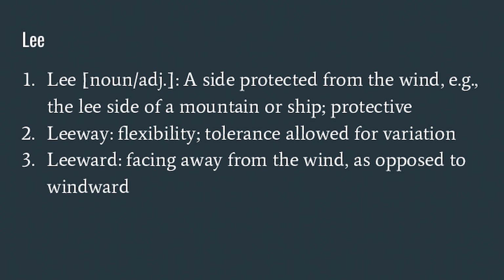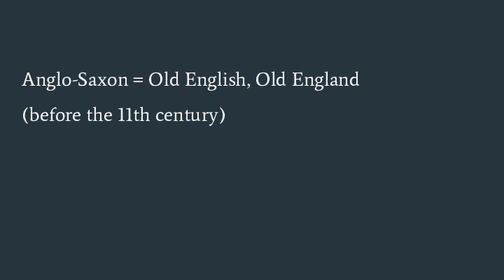Advanced Composition, course intro (2021-1, week 1, day 1)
Advanced English Composition, Spring 2021, Prof. Kent Lee, Pukyong National University